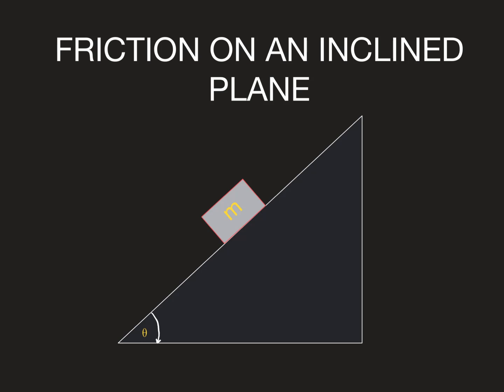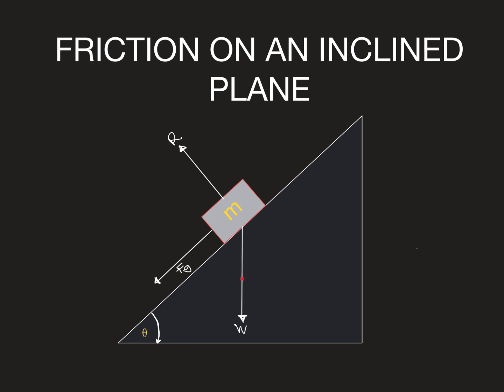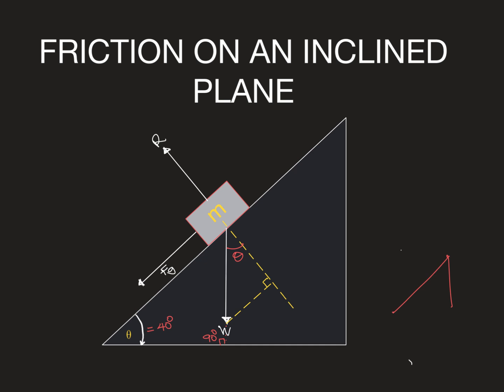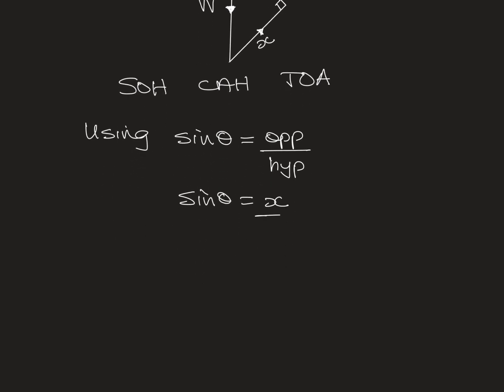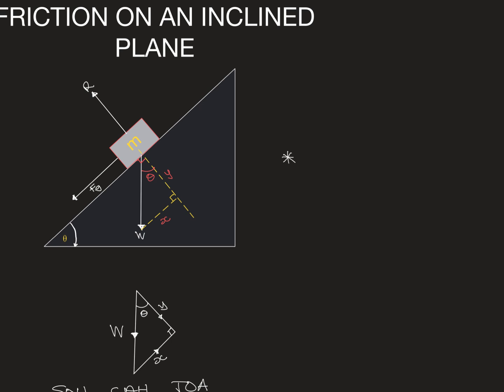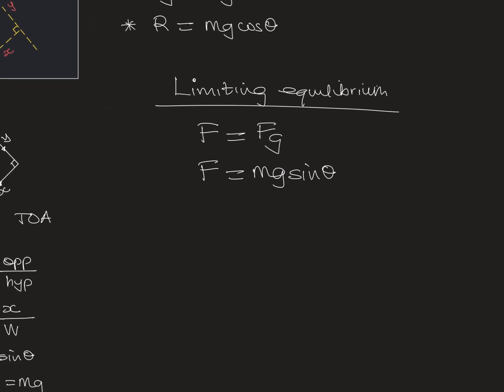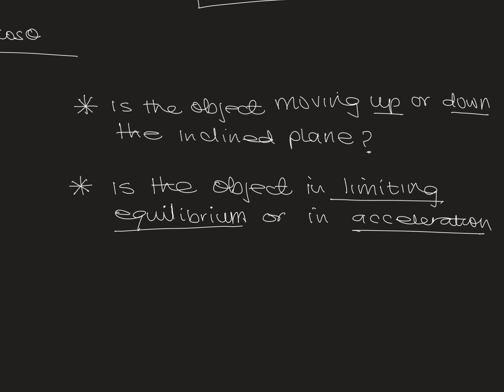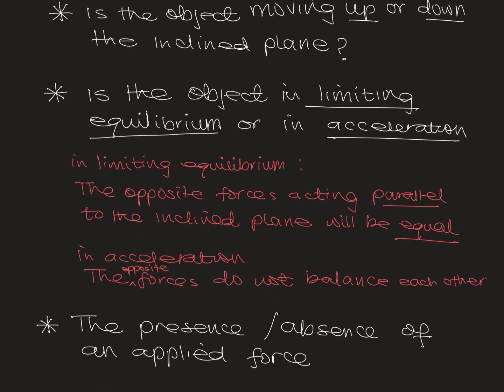FRICTION (7) INTRODUCTION TO FRICTION ON AN INCLINED PLANE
INTRODUCING THE IMPORTANT CONCEPTS ON FRICTION ON AN INCLINED PLANE AND PROVING THAT THE COEFFICIENT OF STATIC(LIMITING) FRICTION IS EQUAL TO THE TANGENT OF THE GIVEN ANGLE OF THE INCLINED PLANE